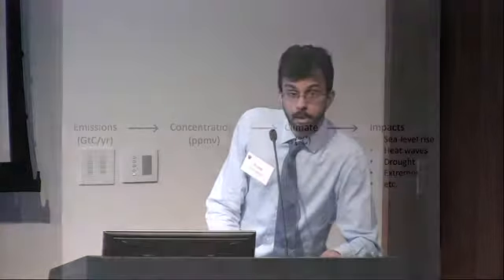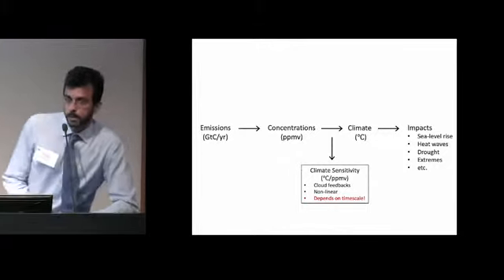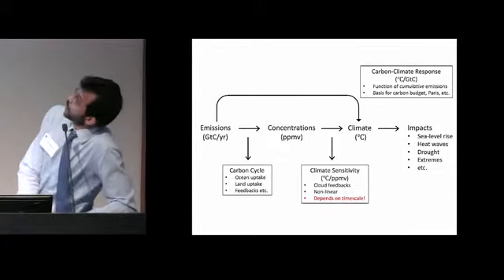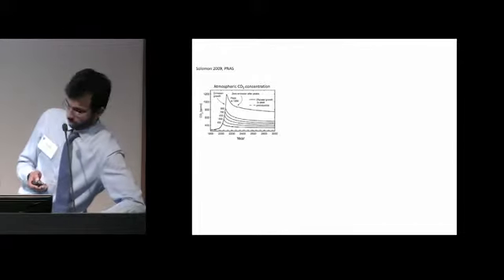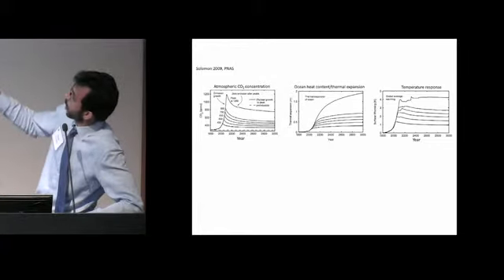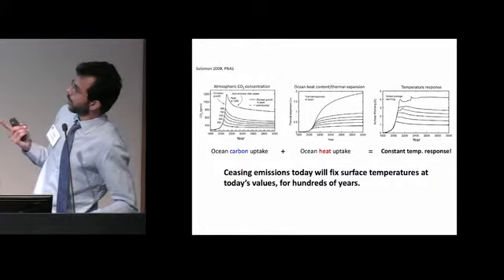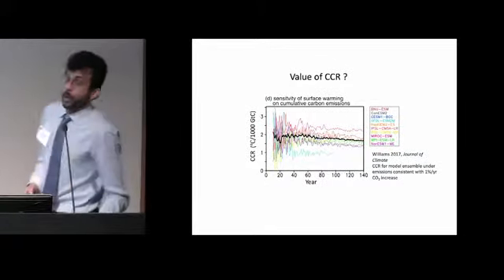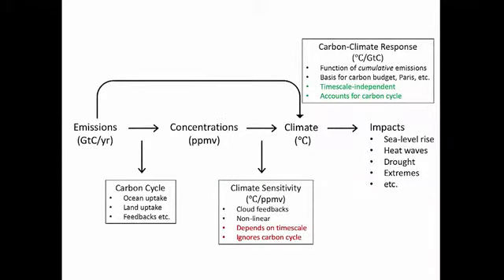Measuring climate sensitivity with the carbon-climate response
Excerpted from the climate science session at the retirement symposium of Princeton professor Robert Socolow.